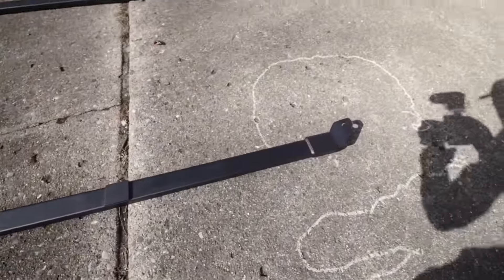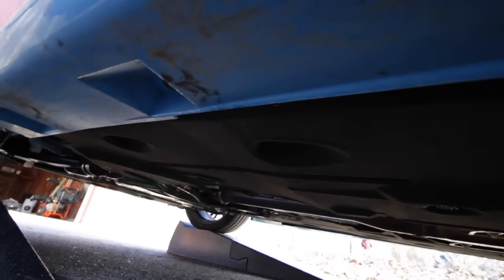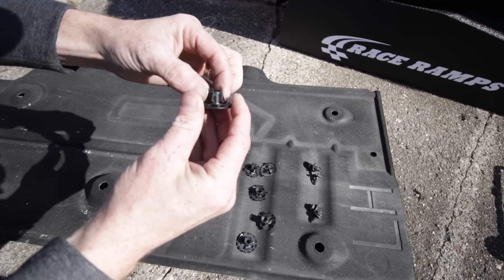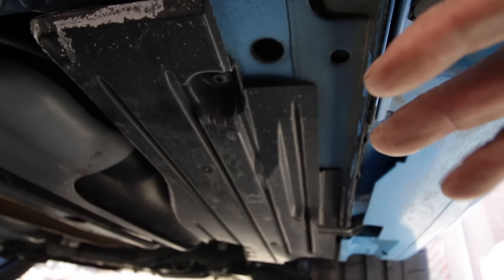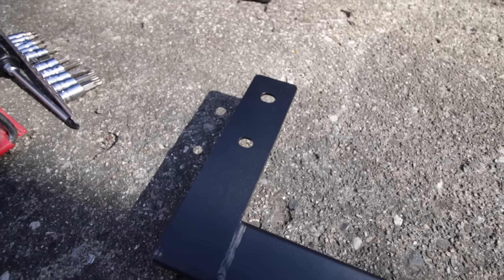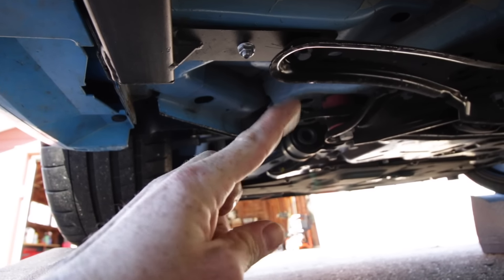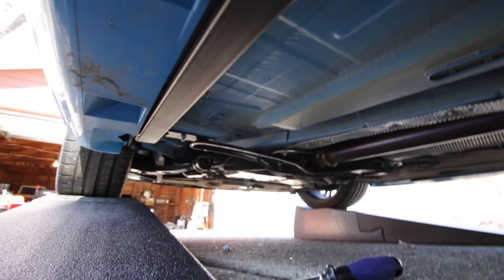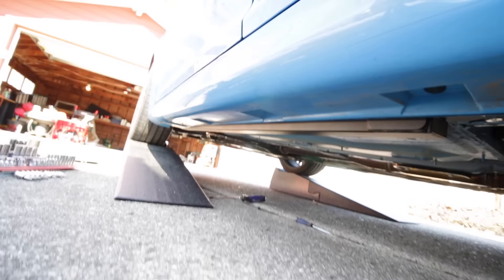Steeda Jacking Rail Install on the Focus RS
I like the concept of these rails for jacking the car up with ease, but it seems they do not fit with the carpet in place, their secure is not the best thought up idea, but it will do.  Let me know what you think of these rails and any comments on others that have gotten them in with carpet.